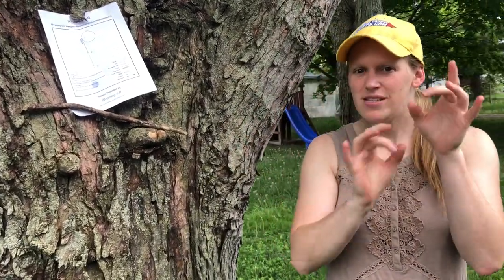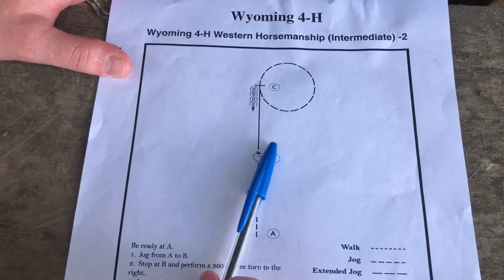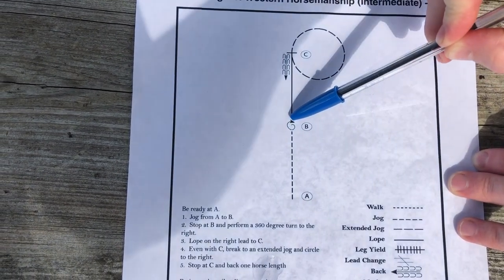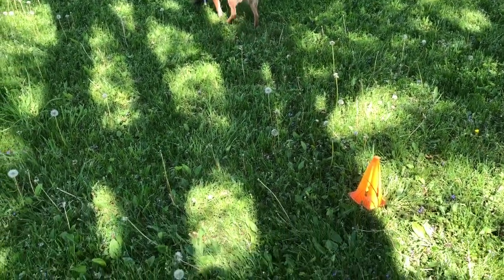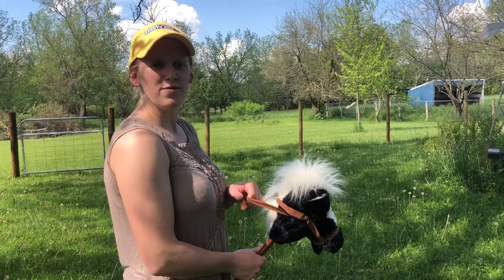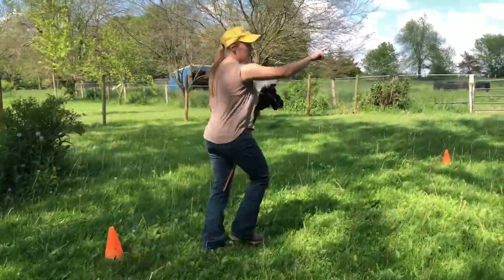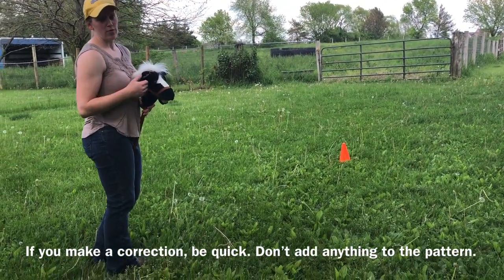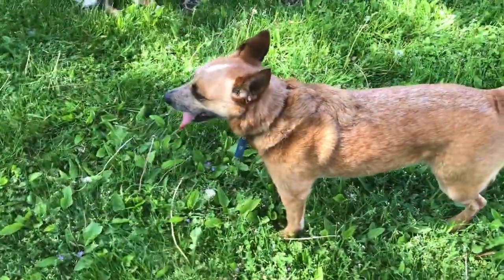4-H Horse Project - Pattern Practice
4-H Volunteer, Lisa Kunzie, teaches Horse Pattern Practice in this online clinic.  4-H Horse SPIN Club consists of 4-H Youth ages 8-18 with or without a horse.  Contact McHenry County 4-H to JOIN!

Follow McHenry County 4-H on Instagram @ mchenry_county_4h
Or Facebook @4HMcHenryCounty